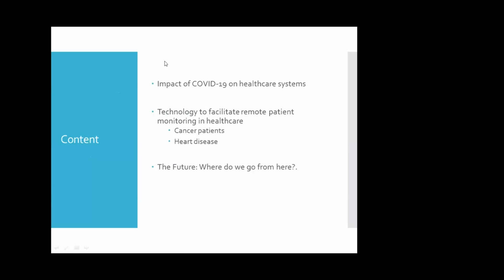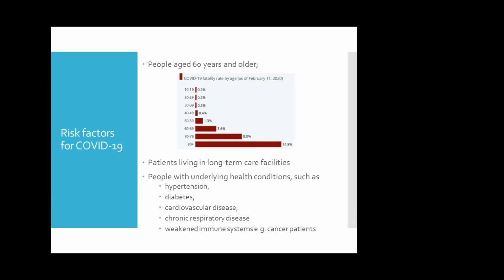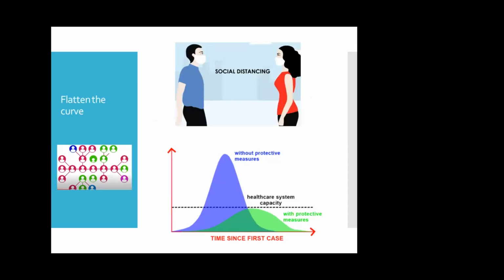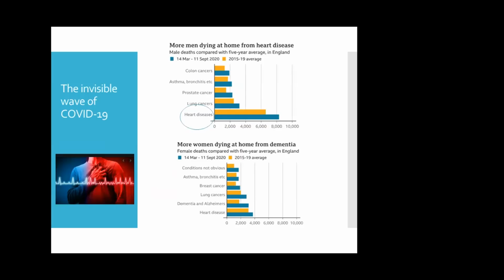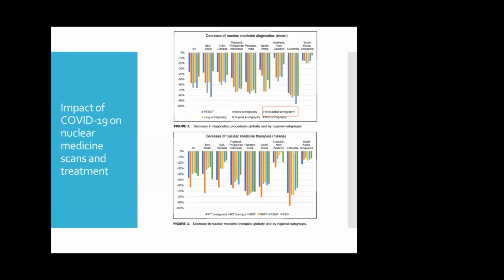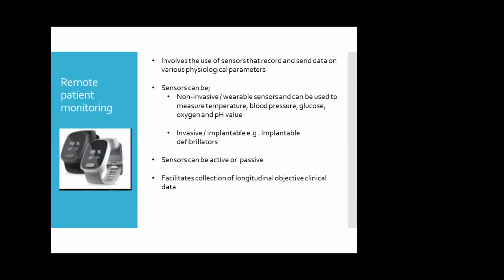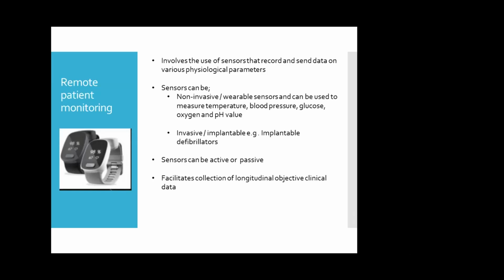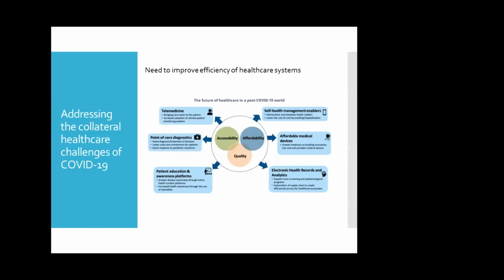SRM Webinar 4: Remote patient monitoring: A covid solution or the future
The month of November is synonymous with the discovery of X-Rays and hence we took this opportunity to celebrate our profession for the whole month of November by organising a series of online webinars that covered various topics.

The Fourth Webinar:

25th November - "Remote patient monitoring: A covid solution or the future"
Speaker:
Dr Susan Mercieca (Lecturer, UM)